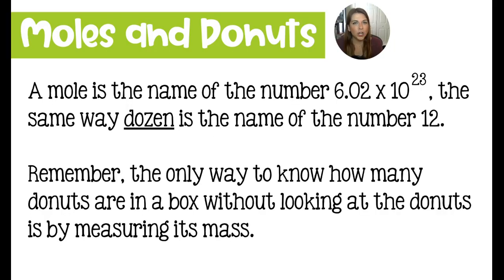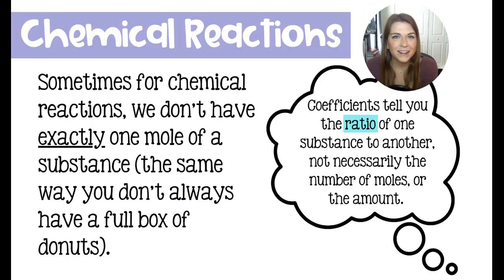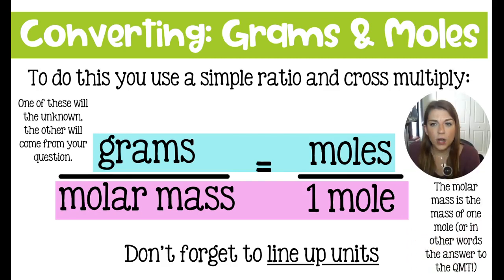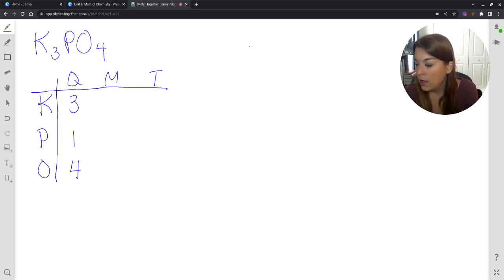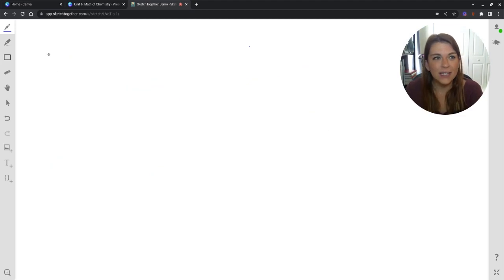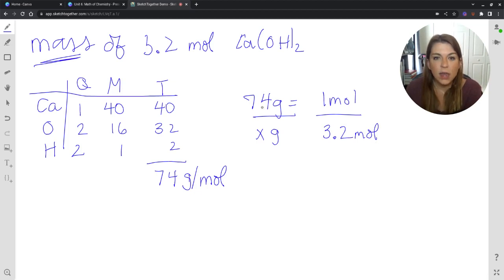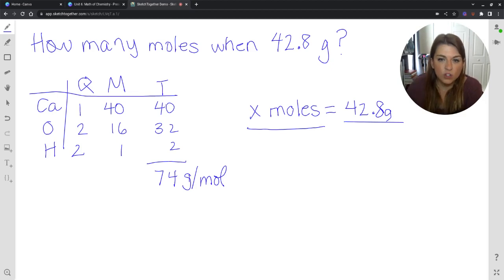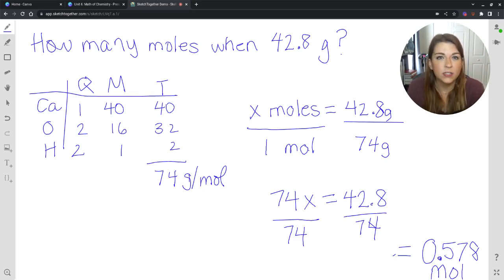Gram and Mole Conversions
Unit 7: Stoichiometry or Math of Chemistry
Lesson 4: Gram and Mole Conversions

Sometimes you don't always have just one mole of a substance. If you have half a mole or 5.3 moles, you'll need to figure out how many grams of substance to put on the scale in order to measure out the correct amount of substance.  In this video I will show you how to convert from grams into mole and convert from moles into grams.